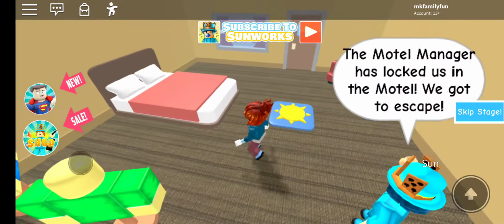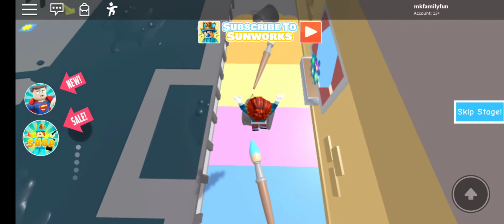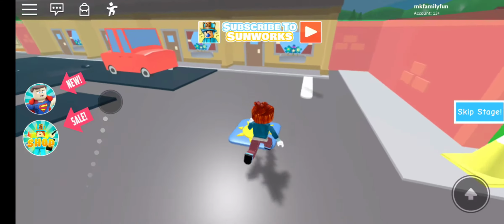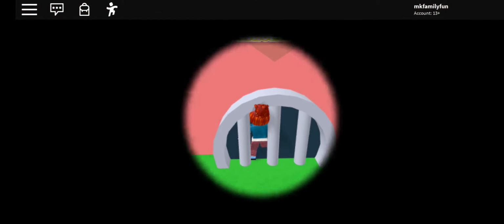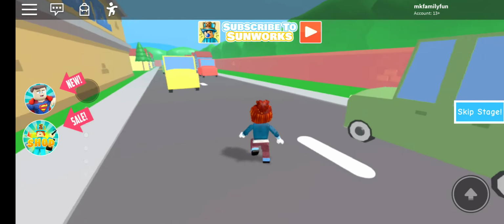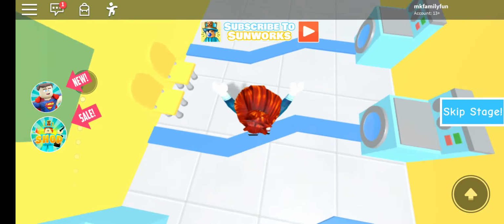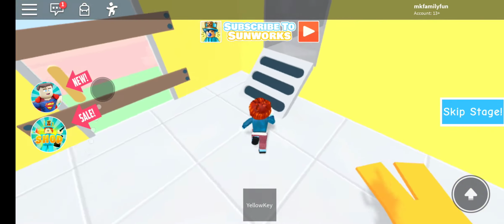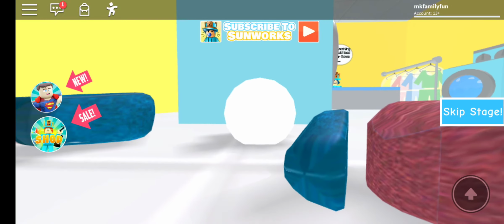ESCAPE THE MOTEL & LAUNDROMAT OBBY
Join me as I try to escape the motel and the laundromat